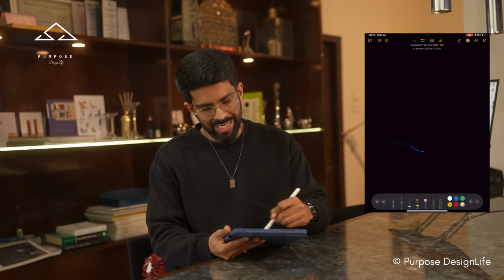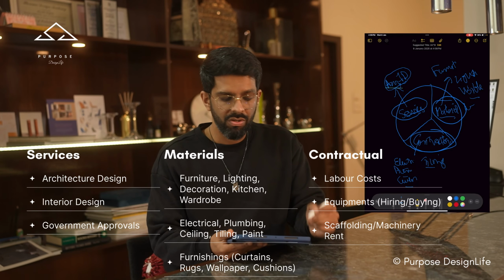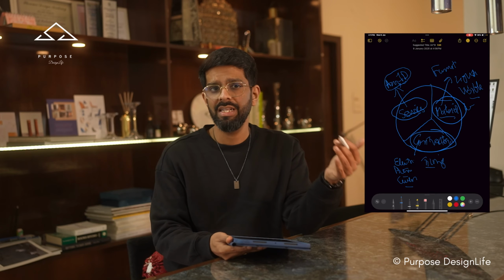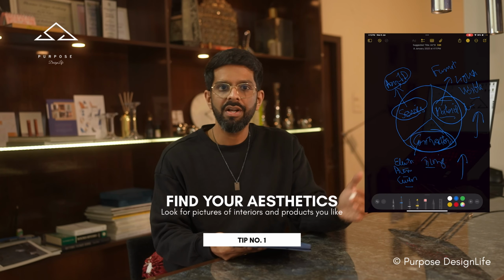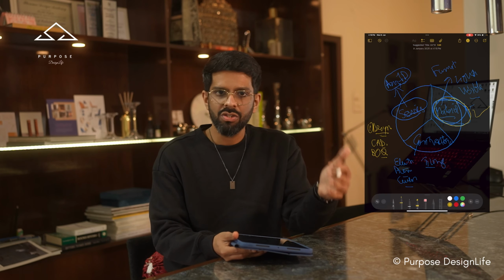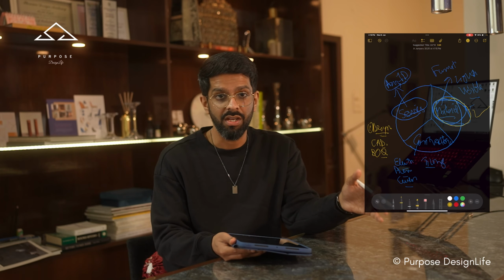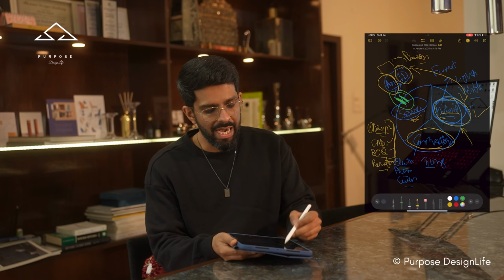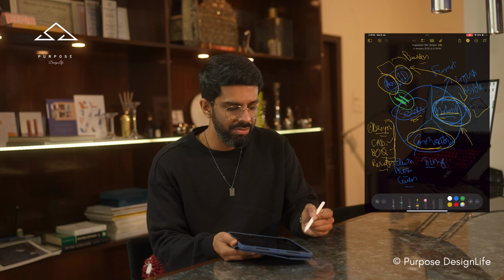The Ultimate Interior Design Budget Guide (WITH EXCEL FILE!)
This is the Interior Design Budget Guide for real people — homeowners, office workers, small business owners, or anyone who wants to transform their space without expert help.

In this easy-to-follow video, you’ll learn:
✅ How to plan your interior renovation smartly
✅ Budget breakdowns and cost-saving tricks (with BOQ Excel File!)
✅ Steps to follow to avoid financial mistakes in interiors

🎯 This is not for professionals. It’s for you — the people who manage families, offices, and lives and need solutions that work without a design degree.

Use this downloadable tool to start planning your renovation or interior upgrade today!

👥 Ideal for:
 • First-time homeowners
 • Small business & showroom owners
 • Homemakers & salaried individuals
 • Anyone who wants to save money without sacrificing style